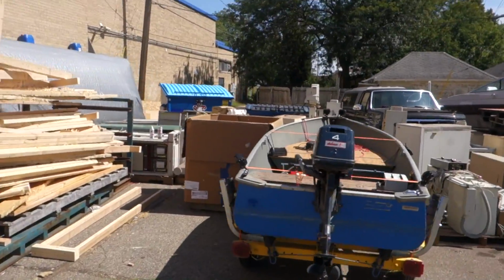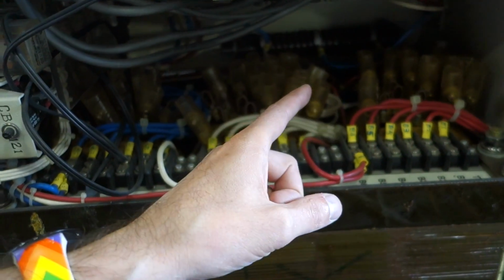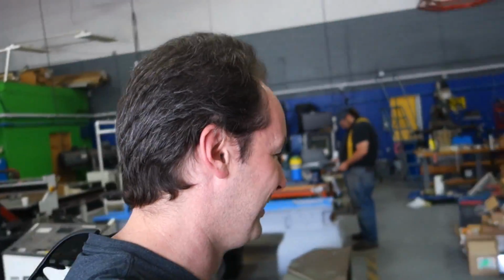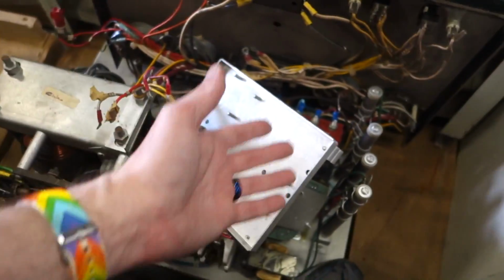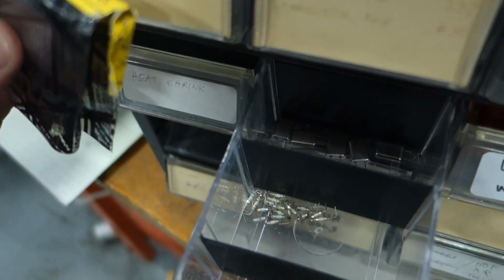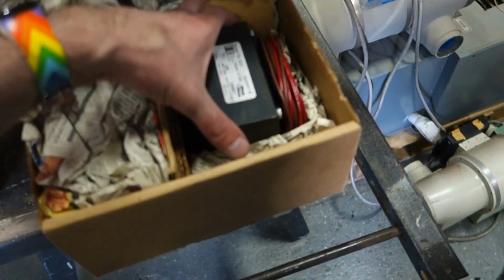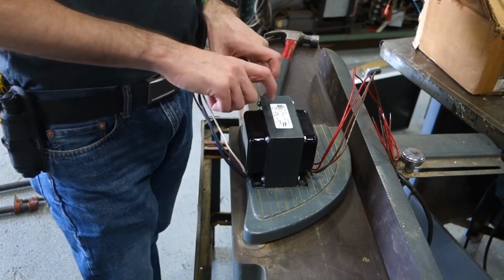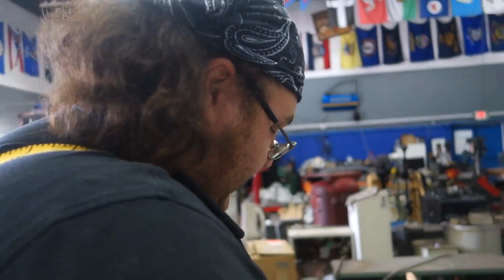Captain's Blog 9 1 2017 Inductive Invective